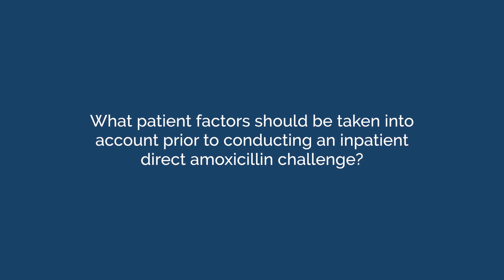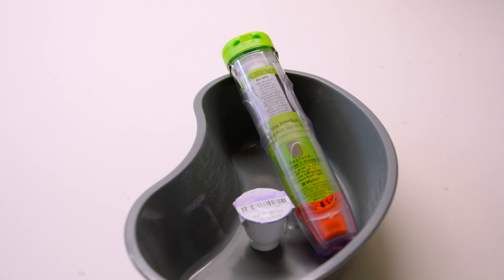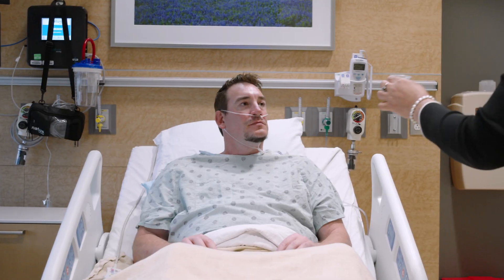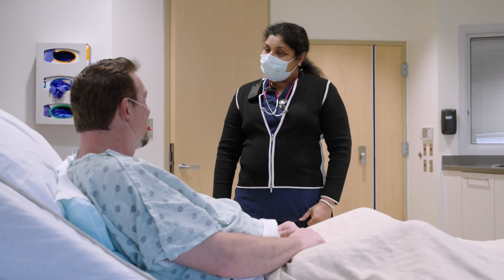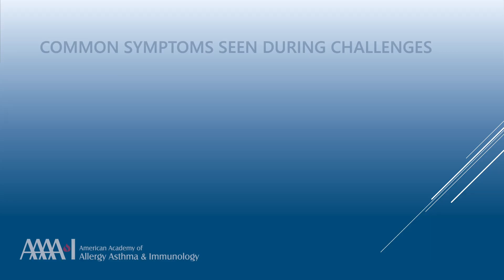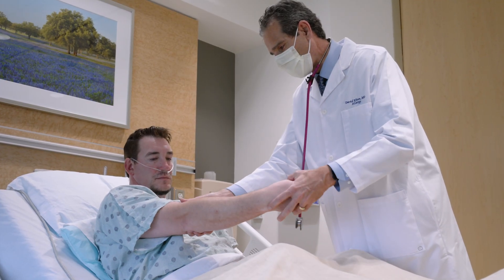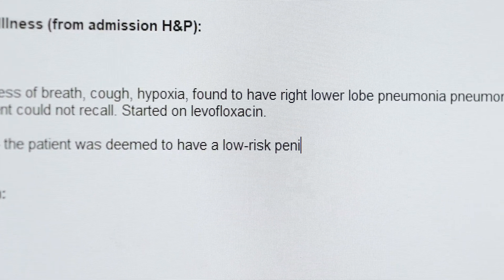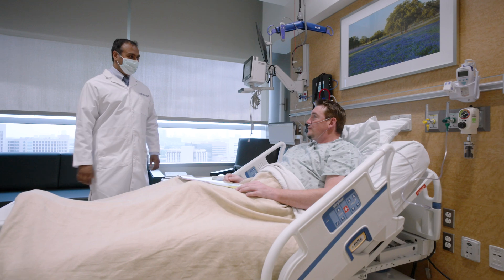How to Conduct an Inpatient Oral Amoxicillin Challenge